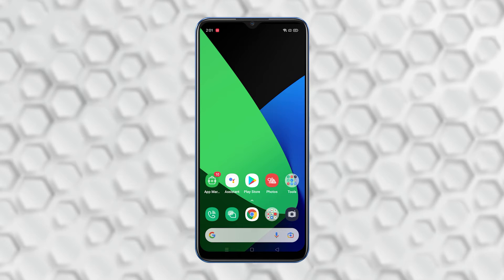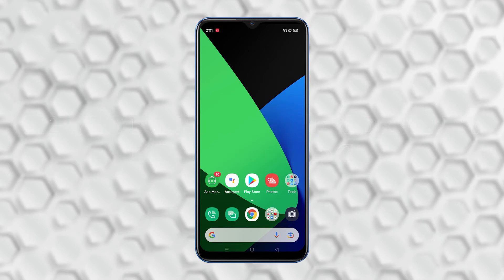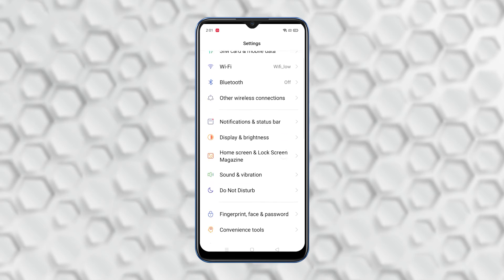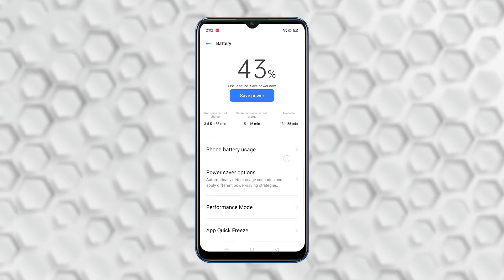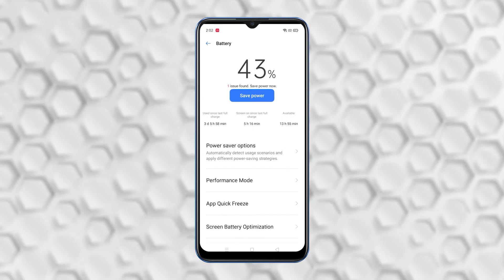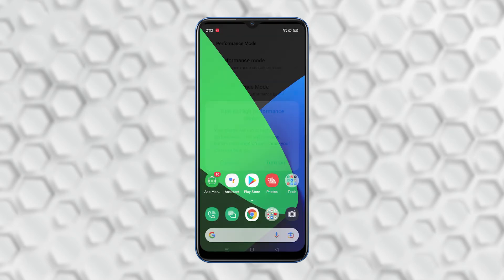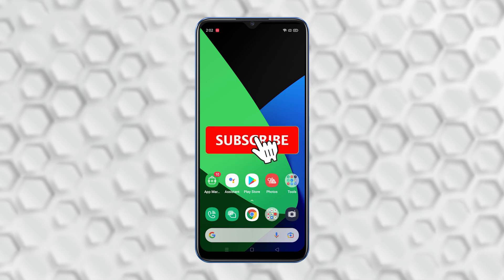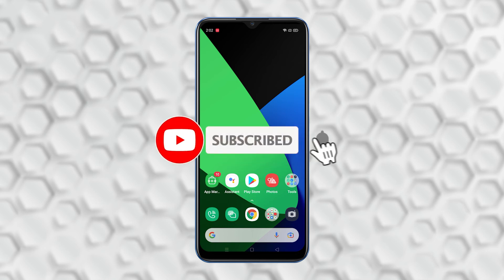How to Enable High Performance Mode on realme C12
From the Home screen, look for Settings and tap on it.
Scroll down and look for Battery and tap on it.
While in Inside battery, look for Performance mode and tap on it.
Now, tap High performance Mode and read the instructions before you proceed.
That's how easy to enable the High Performance mode on your real me C12.